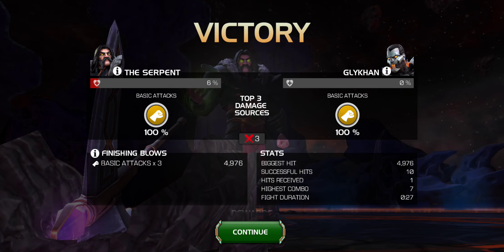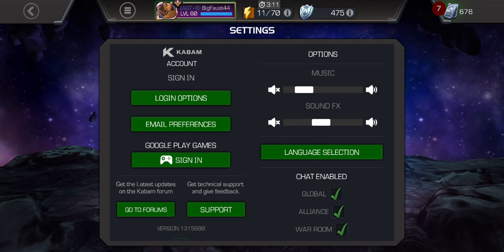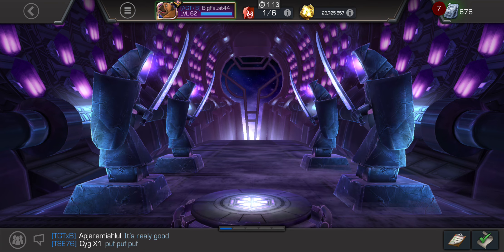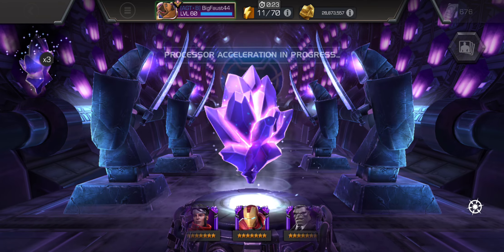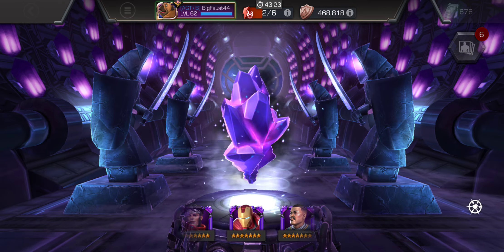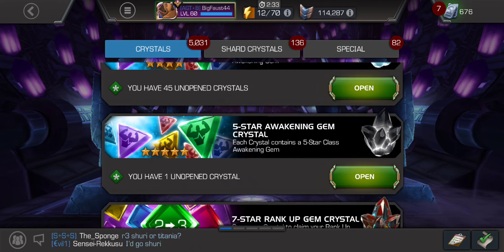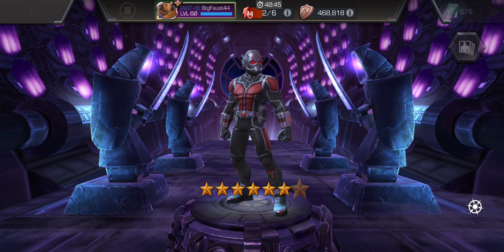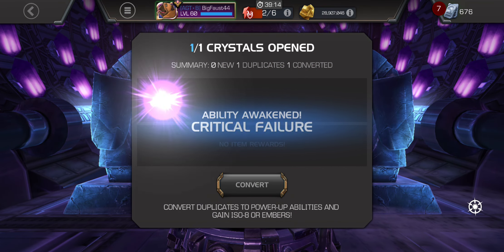Act 8 100% Rewards Opening 7 Star Crystal's + Nexus! 2-3 Rank up Gem - MCOC -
Hey Guy's just finished 8.4 100% Here's my full opening if you enjoyed this video please 🙏 feel free to give it a Like 👍 and Comment what you thought down below. Thanks for stopping by.